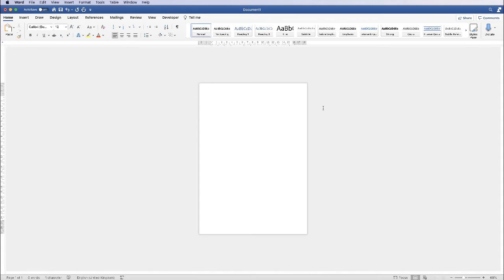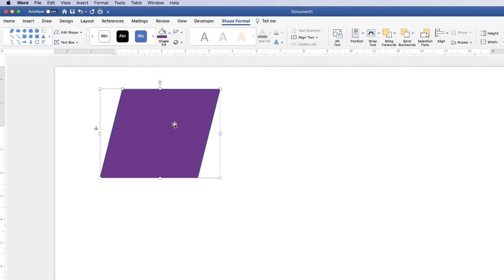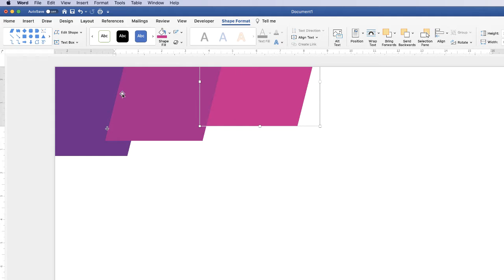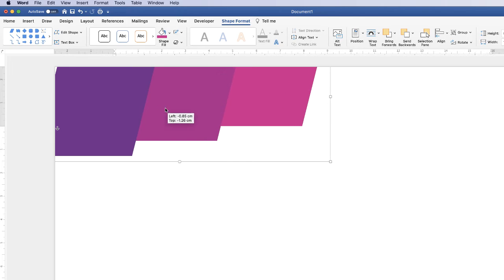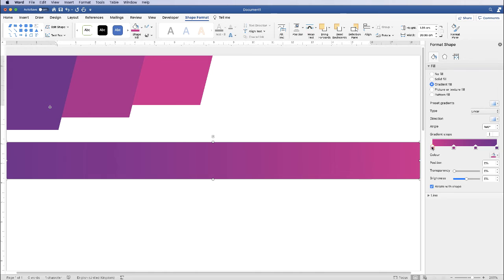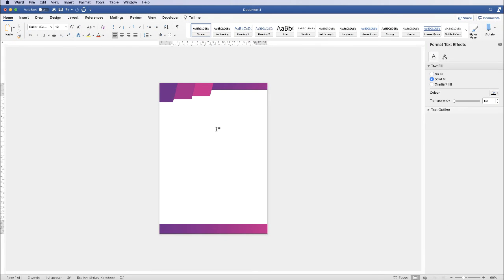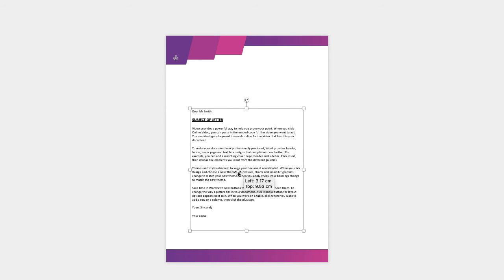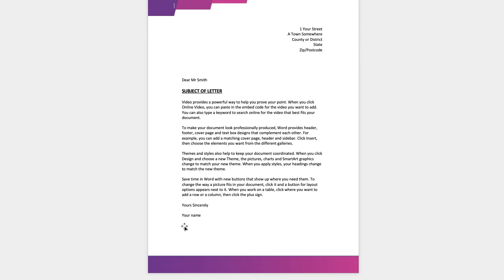Create a Simple Letterhead in Word | Microsoft Word Tutorials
This is one of simplest letterheads I've created to date.  In this short tutorial you'll be shown how to create this simple letterhead in Word using a few tools a tricks to help you fully customise your designs.

You'll also learn how to create text which is far more versatile than simply typing straight into your document.

Letterhead in Word
Create a letterhead in Word